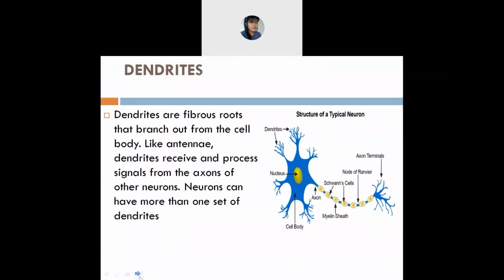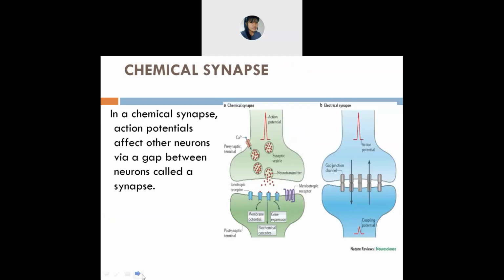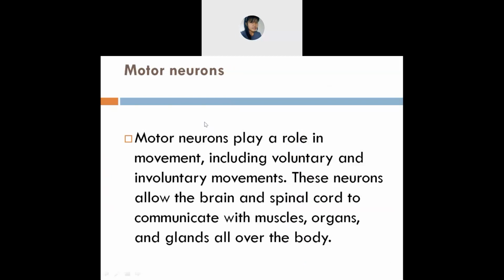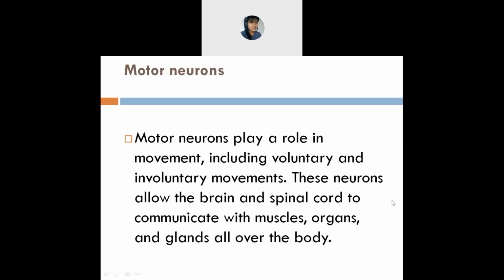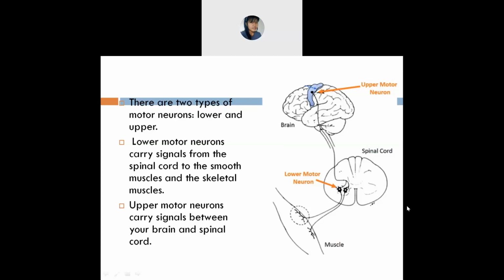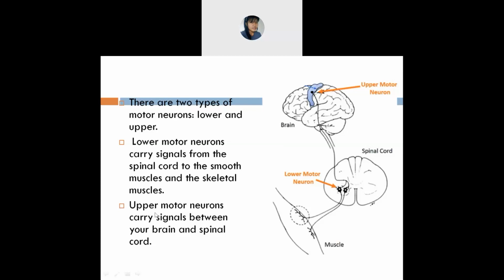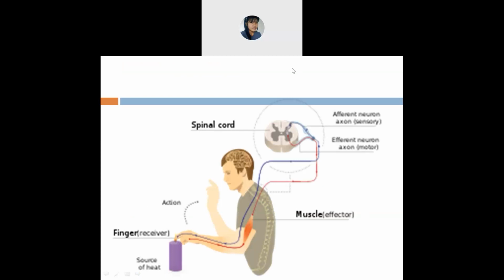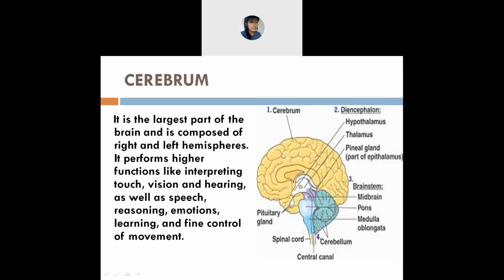NERVOUS SYSTEM (ANATOMY) REVISION 3 YEARS 3rd SEMESTER